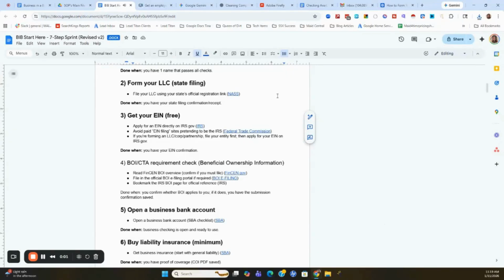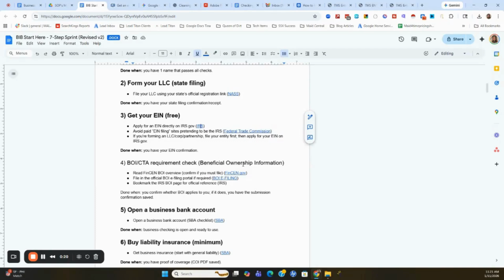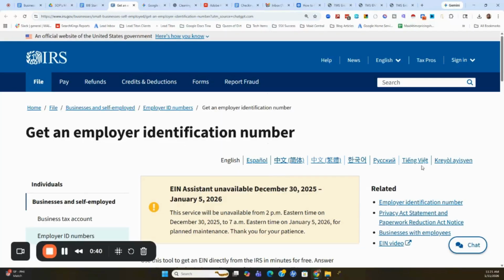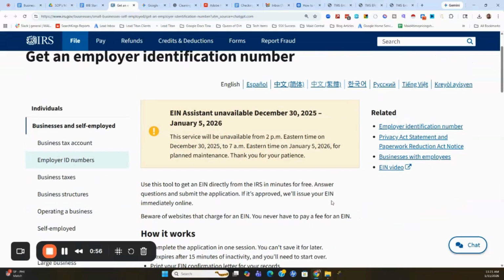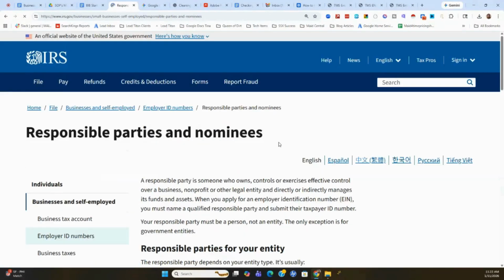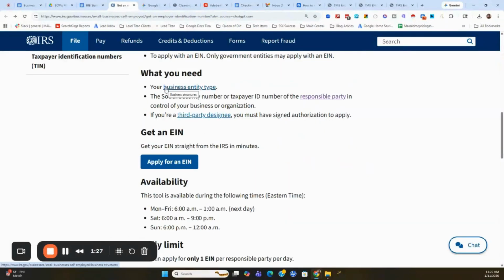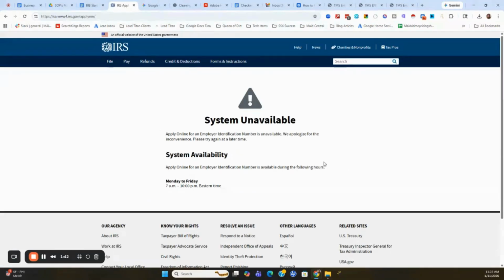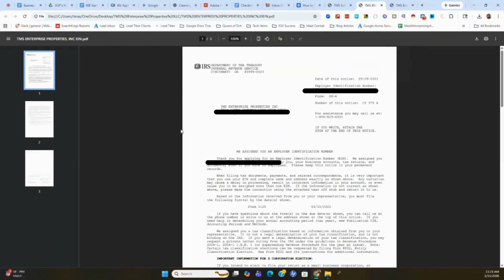Get Your EIN Number Fast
Get Your EIN Number Fast – Complete Guide for New Business Owners

In this video, we walk you through how to get your EIN number fast so you can start operating your business legally and confidently. An Employer Identification Number (EIN) is a unique tax ID issued by the Internal Revenue Service that businesses use for tax filing, hiring employees, and opening business bank accounts. If you're starting a new company or forming an LLC, getting an EIN is one of the most important steps in setting up your business.

We explain the simple step-by-step process to apply for an EIN online through the official Internal Revenue Service website. The application process is quick, free, and usually takes only a few minutes if you have the right information ready. Whether you're launching a small business, forming an LLC, or starting a side hustle, this guide will help you complete the process without confusion.

In this video, you'll learn:
• What an EIN number is and why your business needs it
• Who must apply for an EIN
• The fastest way to apply online
• What information you need before applying
• Common mistakes to avoid during the EIN application
• How long it takes to receive your EIN confirmation

Many new entrepreneurs don’t realize that an EIN is often required to open a business bank account, file taxes, hire employees, and establish business credit. Without it, managing your business finances can become much more difficult. That’s why understanding how to obtain your EIN quickly is essential for new business owners.

Take my Free Course on Building a Referral Based Cleaning Company

Hastags